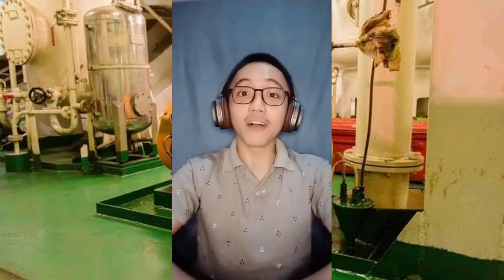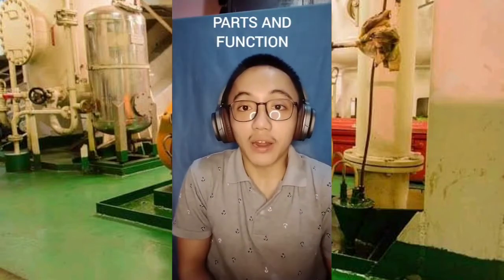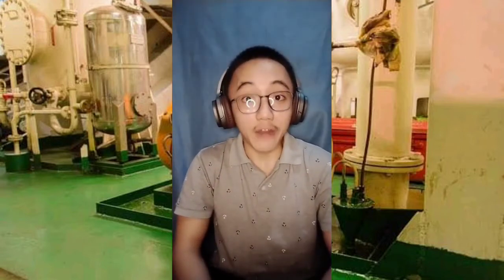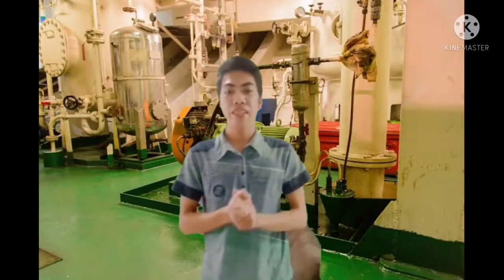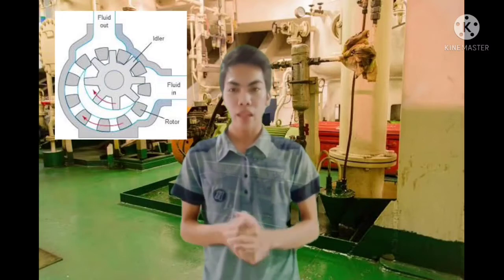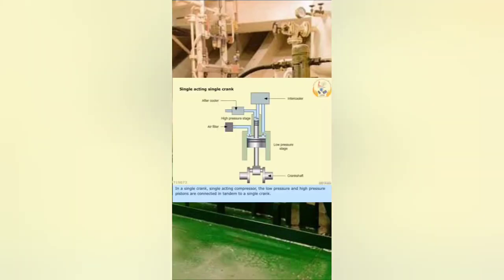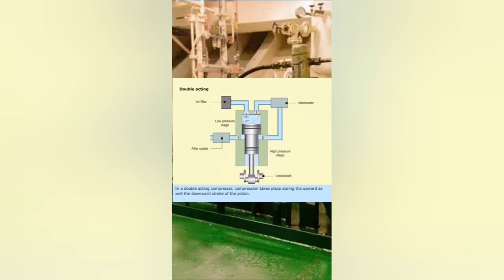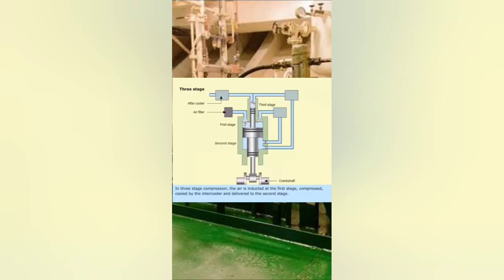PARTS AND FUNCTION OF COMPRESS AIR STARTING SYSTEM AND COMPRESS AIR SYSTEM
Casting

Obias, Ralph Lawrence
Padrigon, Marvin
Fillartos, Jericho